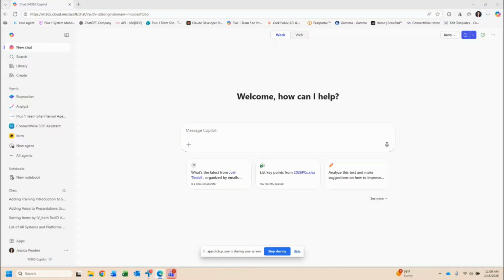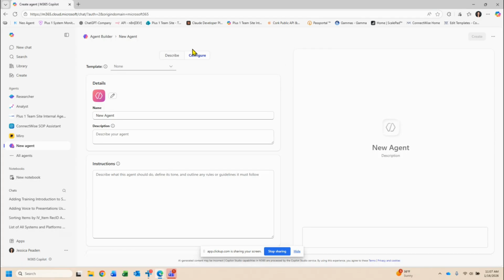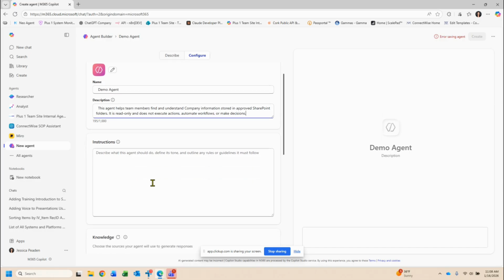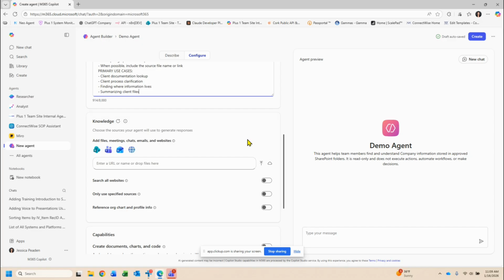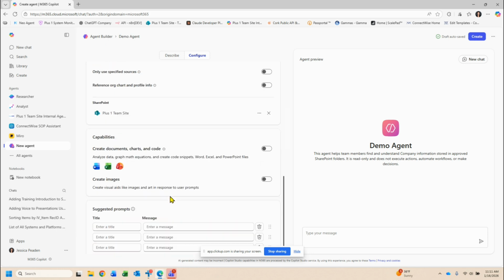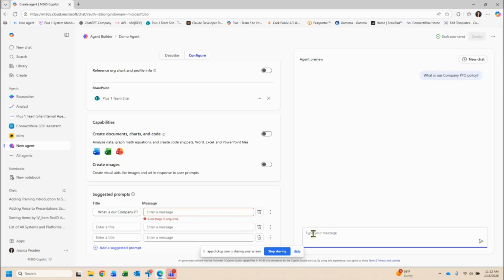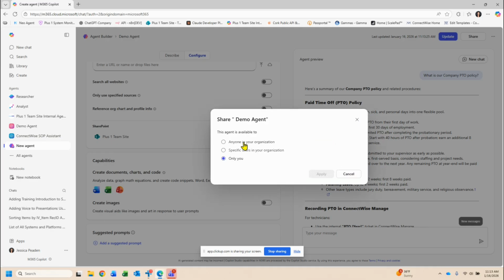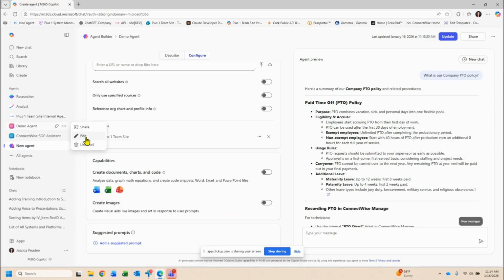Build SharePoint Knowledge Agent with Copilot FAST! | Cloud Solutions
🔒 Cloud Migration Small Business — Watch this video to learn exactly what you need to know to protect and grow your business.

In this video, Plus 1 Technology covers build sharepoint knowledge agent with copilot fast! and breaks it down in plain English. Whether you're a small business owner with 5-50 employees, an accounting firm, or a financial services company — this is for you.

Learn how to build an internal SharePoint Knowledge Agent using Copilot. This agent helps team members quickly find company information stored in SharePoint folders. Configure settings, connect knowledge sources, and share with your organization.

💡 Questions this video answers:
• How to migrate small business to cloud?
• Is microsoft 365 secure for accounting firms?
• Best cloud backup solution for small business 2025?